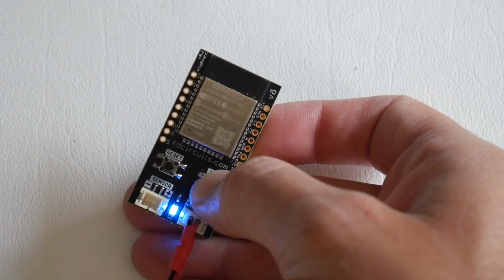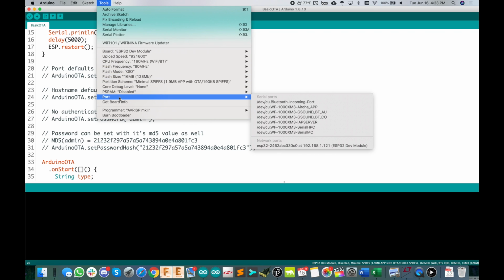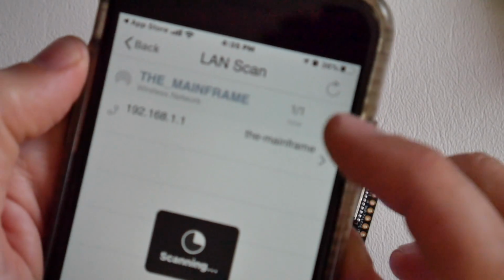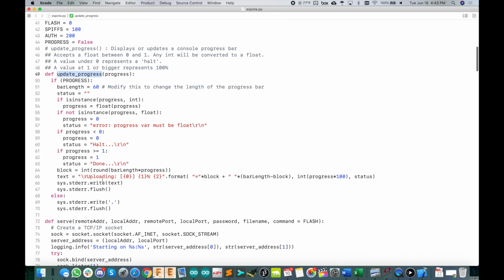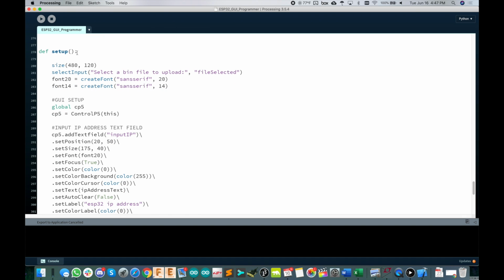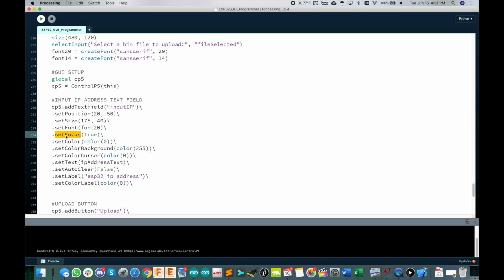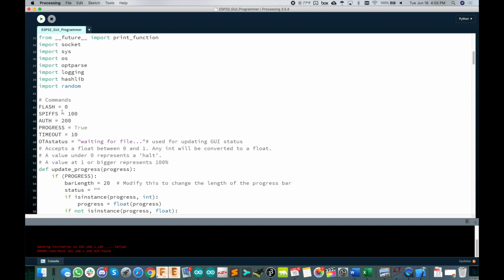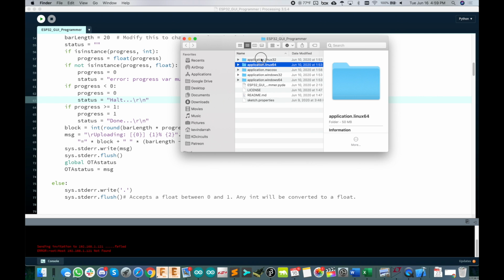ESP32 OTA (Over The Air) Programming with EASY GUI - Code and Tutorial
Wanted to build a simple GUI that anyone could use to upload new code their ESP32, just send a bin file to them and they can handle it from there...

Just download the application folder down for your operating system if you just want to use it.